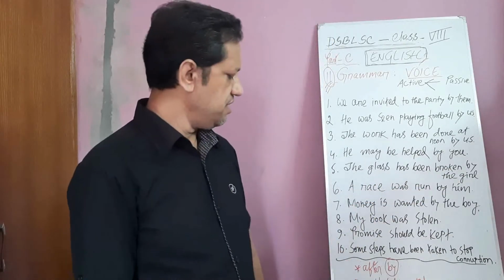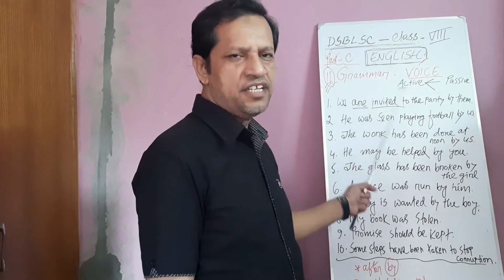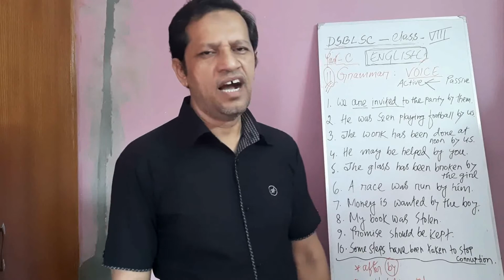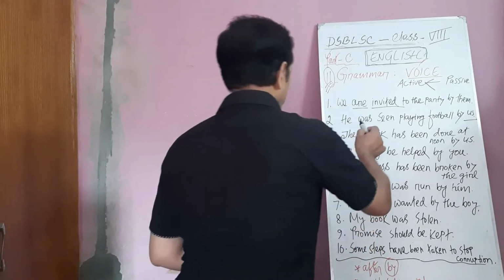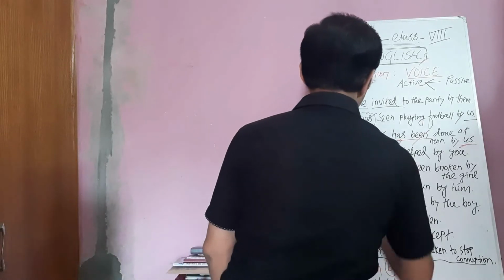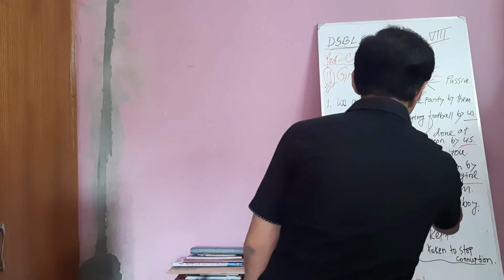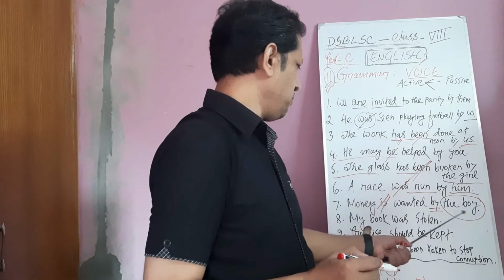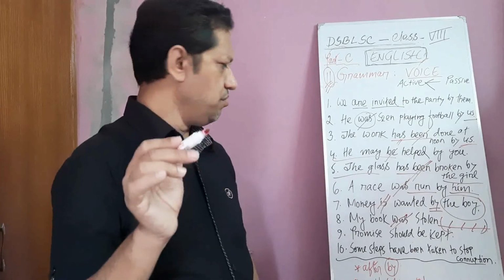VIII- English, Grammar, Voice